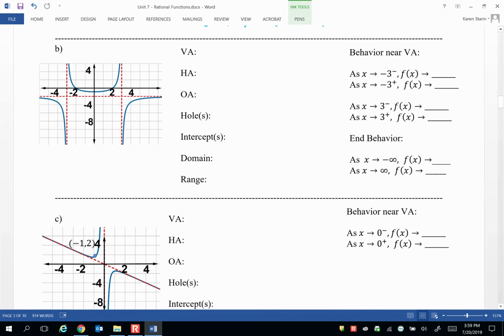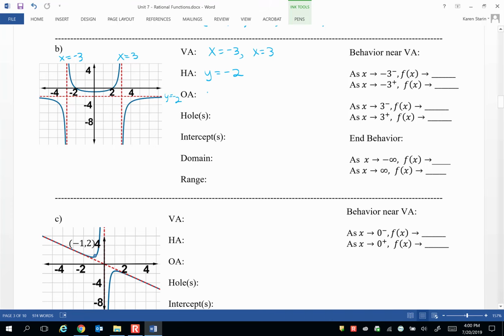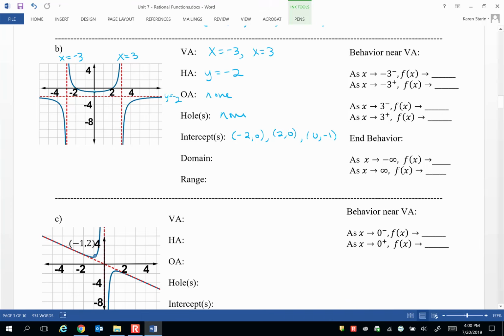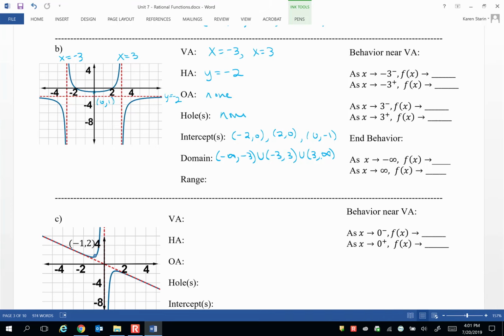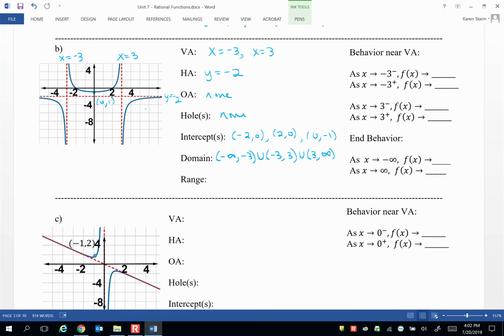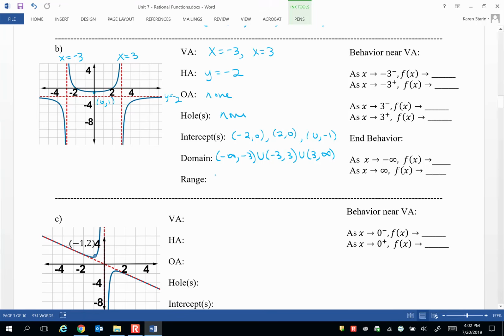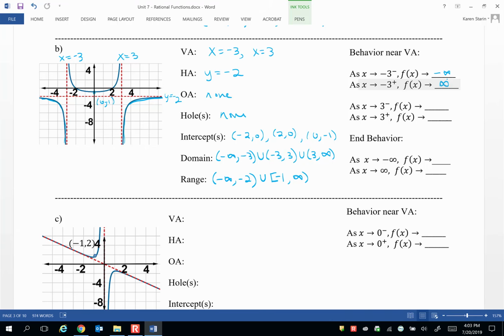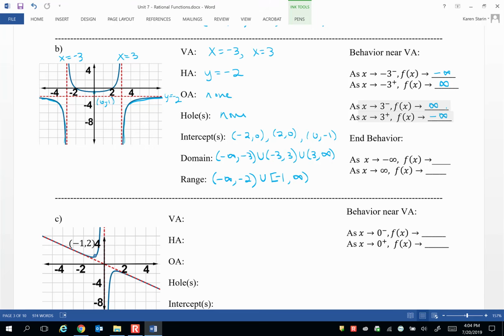Rational Functions Video 7